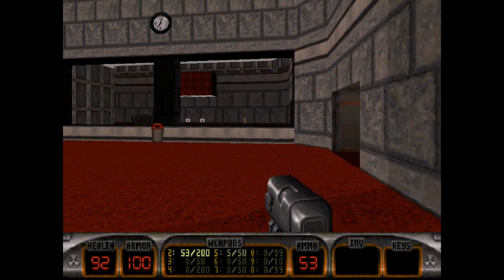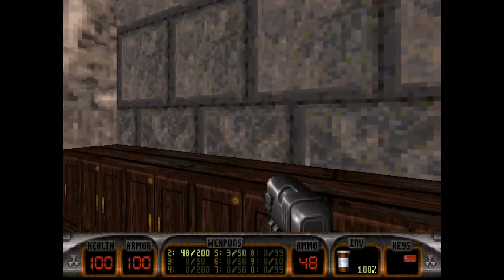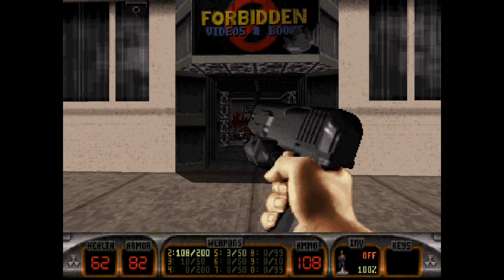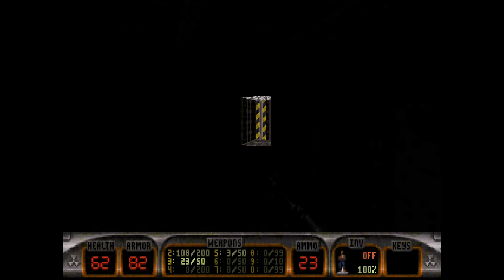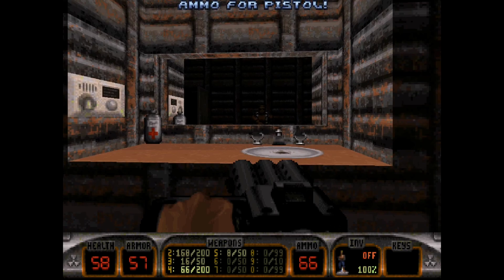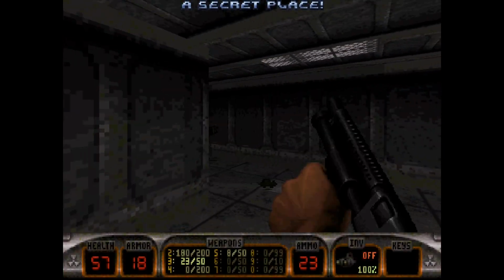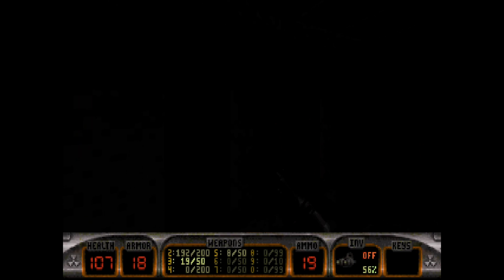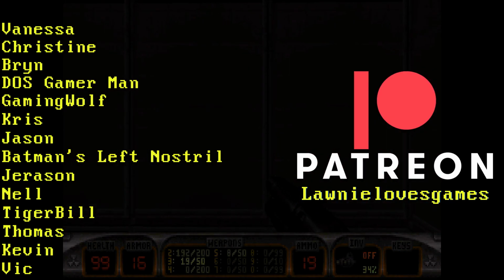Random DOS Game Show #779: Duke Nukem 3D (1996)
One of the greatest FPS games ever released for any system, Duke Nukem 3D is a shooter full of machismo and nineties attitude! Return to Earth as Duke in order to stop an evil alien invasion! Destroy sprite-based monsters with awesome weapons! Marvel in the wonders of the Build Engine! Pump enough steroids into your testosterone-fuelled body to destroy everything single-handedly! Use your mighty boot! Lawnie attempts this, then gets stuck in the second level hunting for keycards. Essential playing for all DOS gamers. Hail to the king, baby!